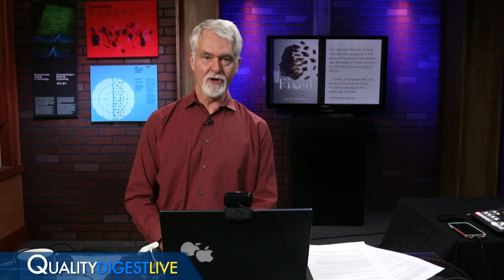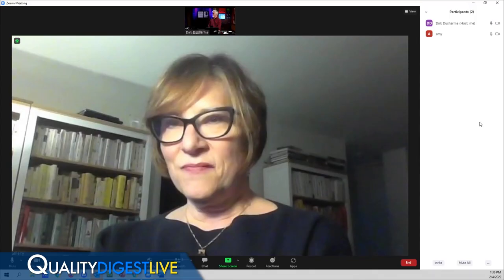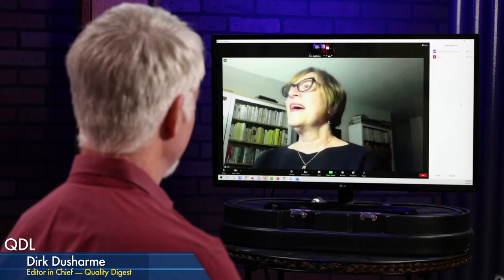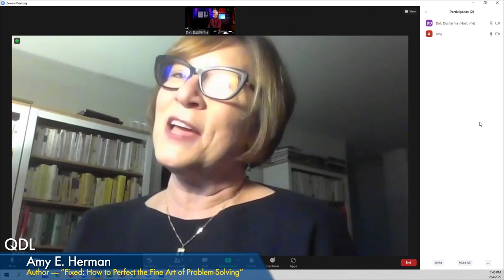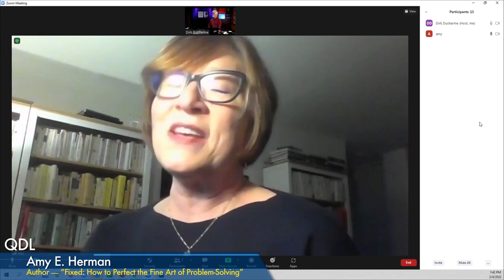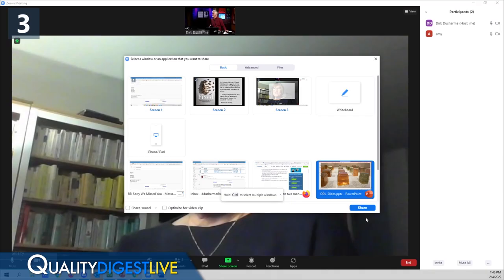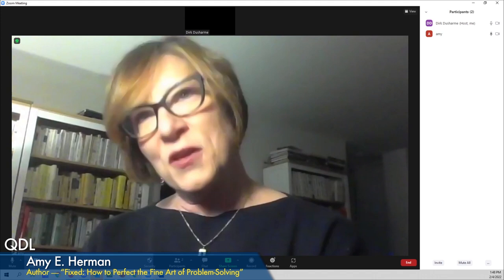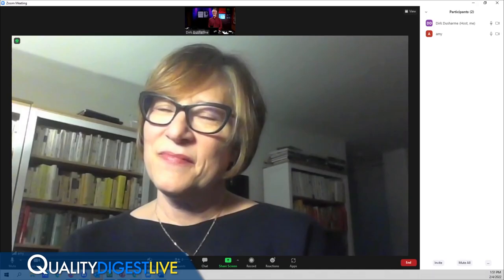How art can make you a better problem solver: Amy Herman Interview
Solving problems can be hard. Sometimes we are so bogged down in our own biases or past experience we can’t see clearly. Maybe art can help. We talk to Amy Herman, author of "Fixed: How to perfect the fine art of problem solving."

To email your questions to Quality Digest LIVE

Quality Digest
For 40 years Quality Digest has been the go-to source for all things quality. Our newsletter, Quality Digest, shares expert commentary and relevant industry resources to assist our readers in their quest for continuous improvement. Our website includes every column and article from the newsletter since May 2009 as well as back issues of Quality Digest magazine to August 1995. We are committed to promoting a view wherein quality is not a niche, but an integral part of every phase of manufacturing and services.